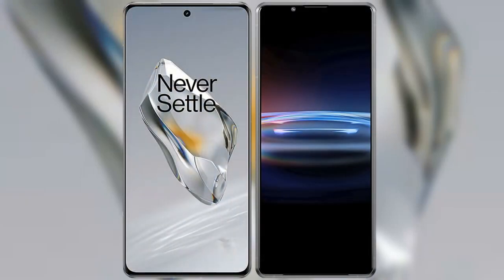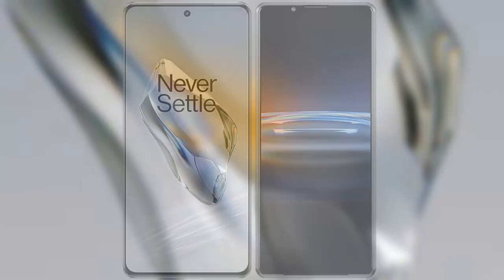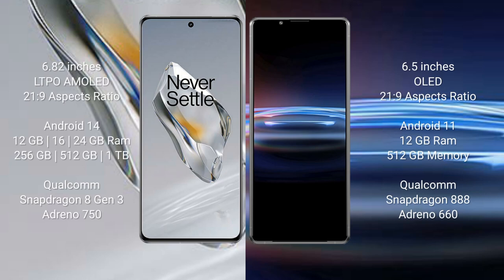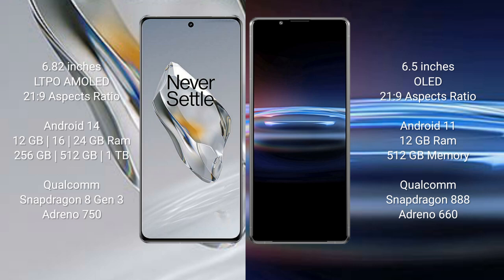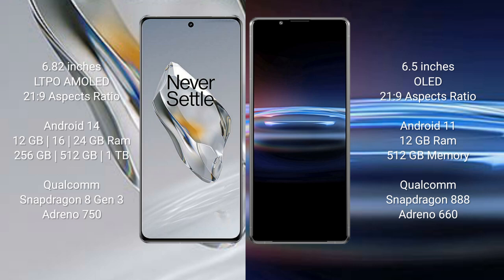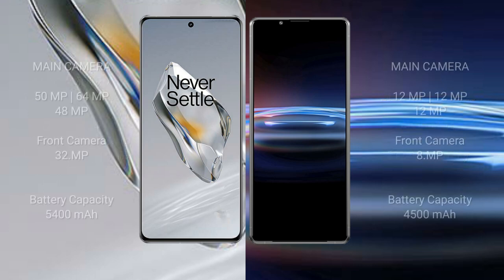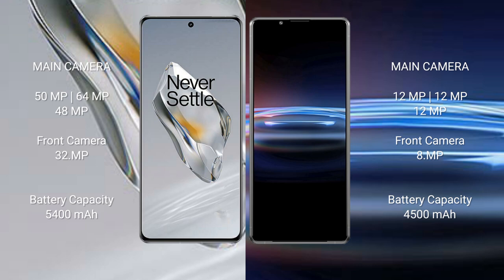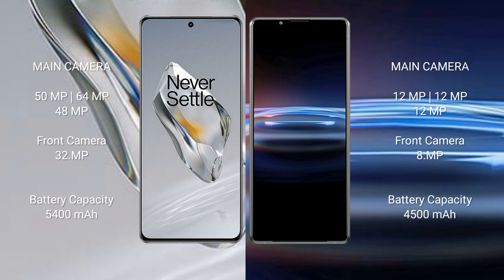OnePlus 12 vs Sony Xperia Pro i Review